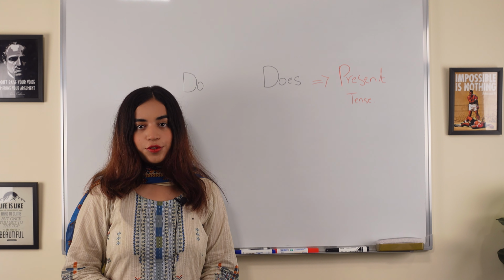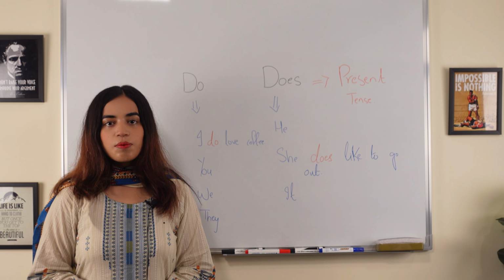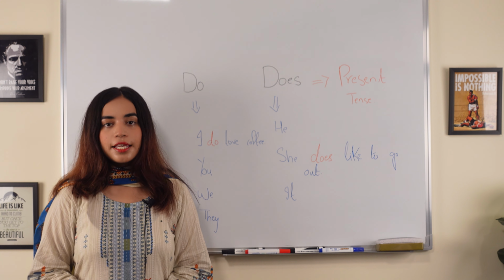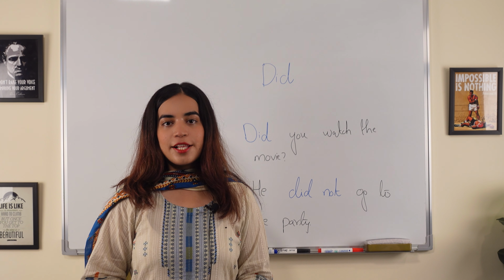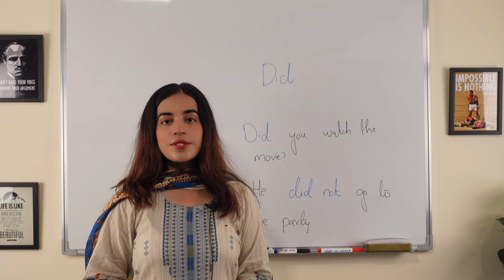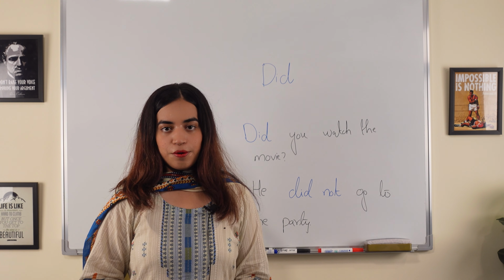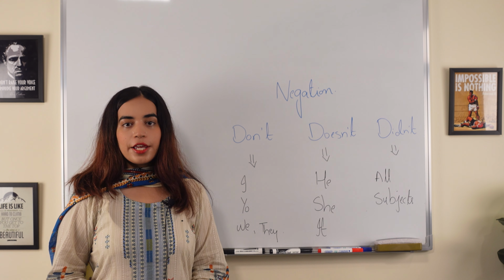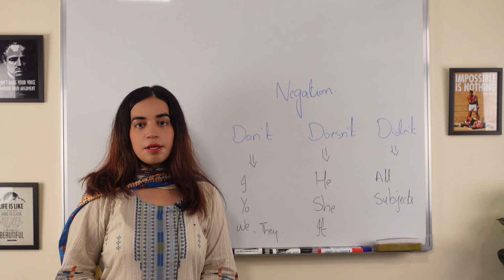Did You Know the Right Way to Use Do, Does, and Did?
Experience a revolution in your English grammar! Start with understanding the correct usage of "Do", "Does", and "Did" and watch as your fluency skyrockets. Whether you're a beginner or intermediate English learner, this video is designed to simplify these often confusing auxiliary verbs and make your learning journey more enjoyable. Let's demystify the rules of using "Do", "Does", and "Did" and apply them in various sentence structures. Get ready to elevate your communication skills, ace your exams, and impress others with your profound language prowess. Dive in now, and let's conquer English grammar together.